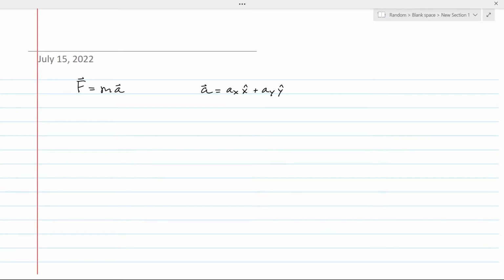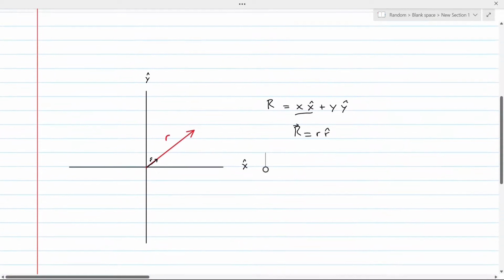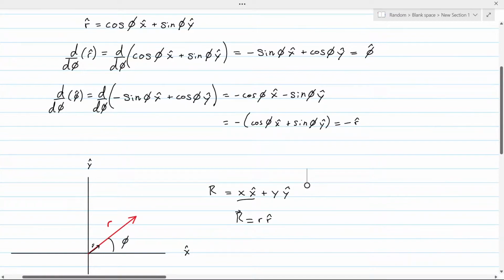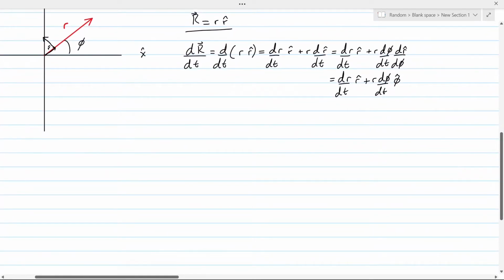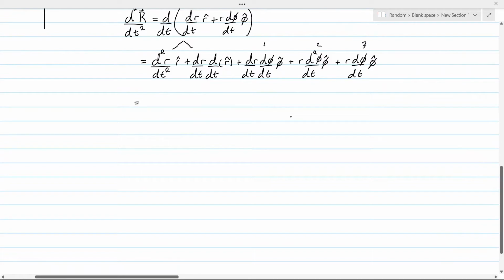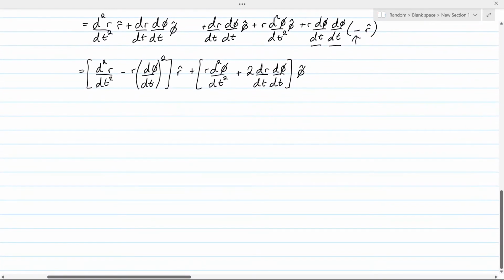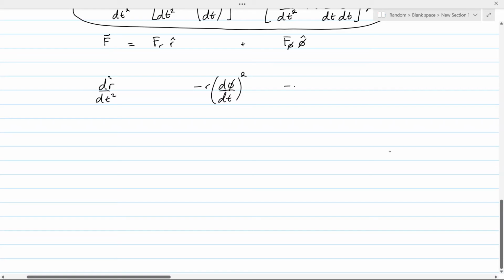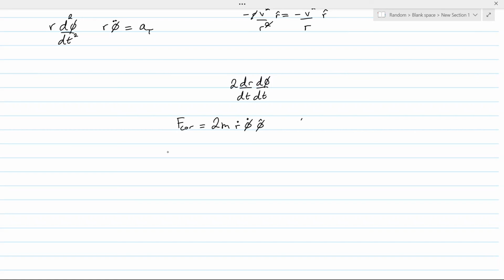Newton's Second Law in Polar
This video is meant to show how you can work out what Newton's second law should look like in polar coordinates.